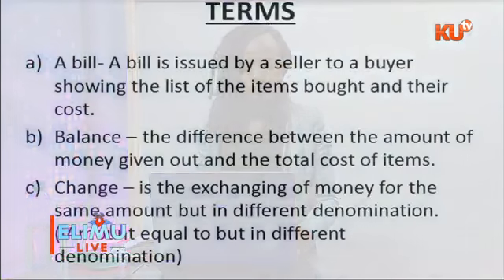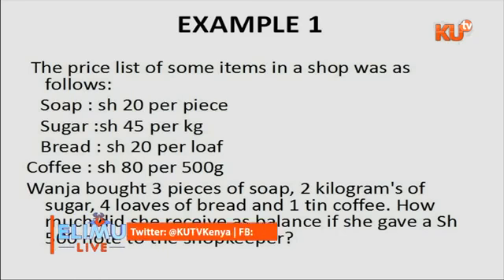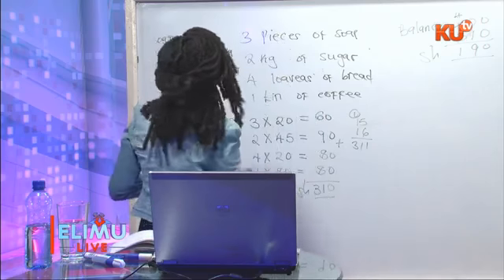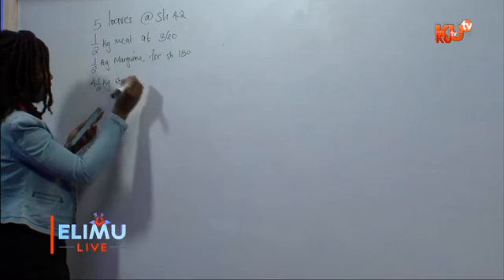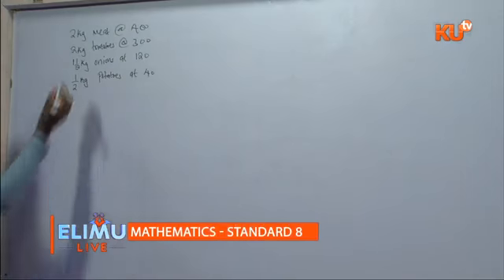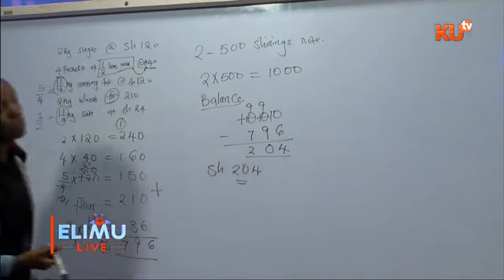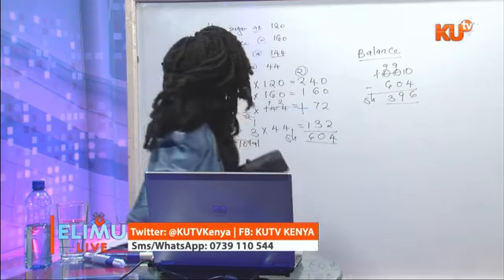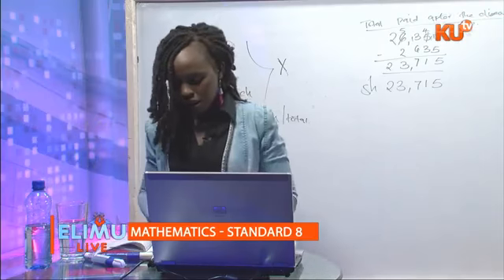MATHEMATICS 8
MONEY- Bills